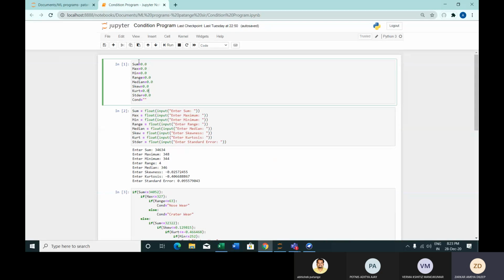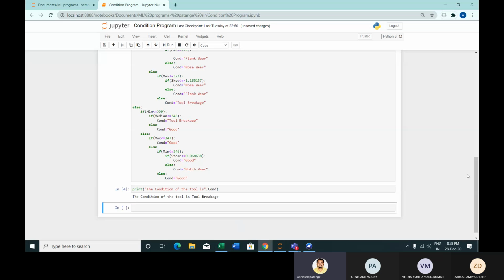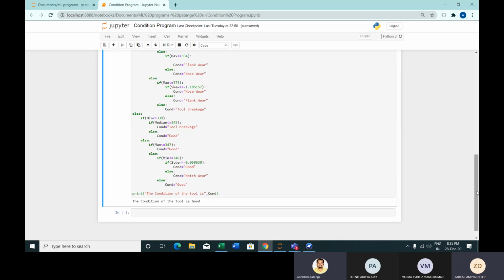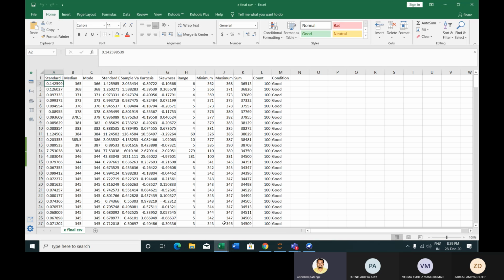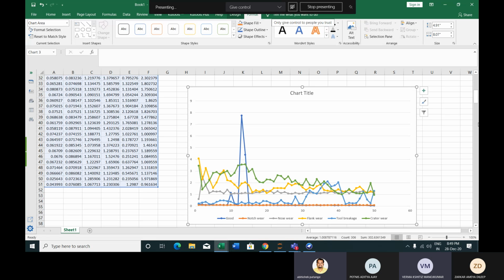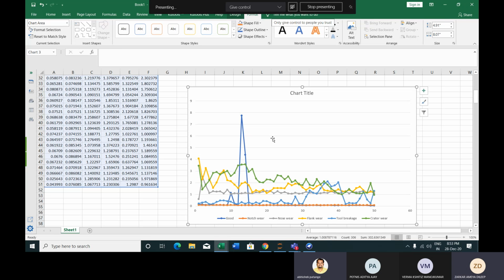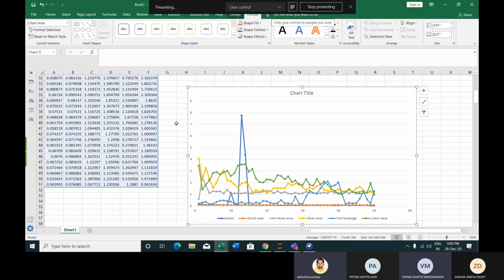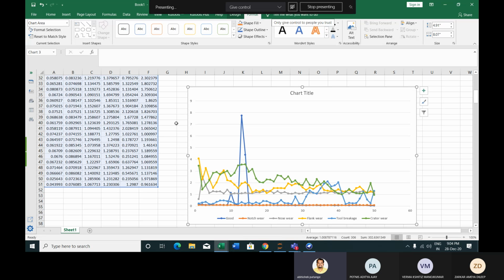Informal session 4 Classification problem in Weka (A machine learning approach) with Amey & Kshitiz